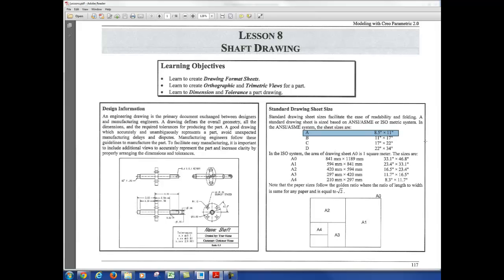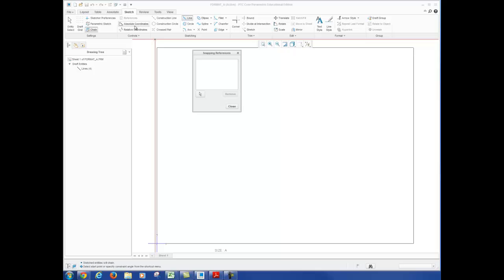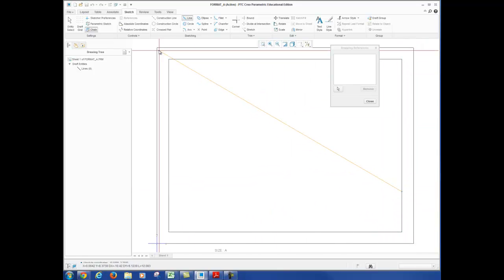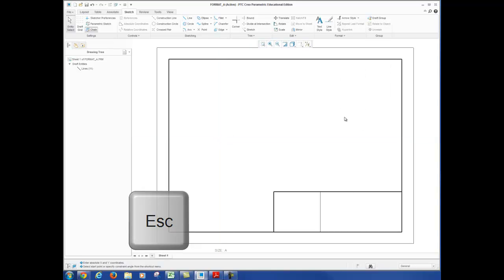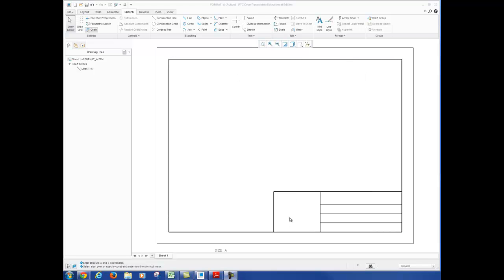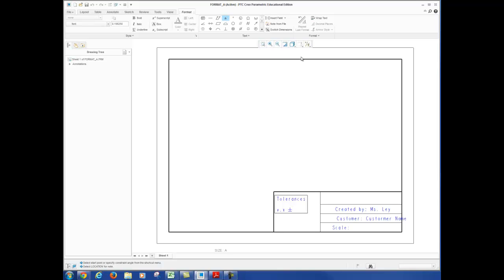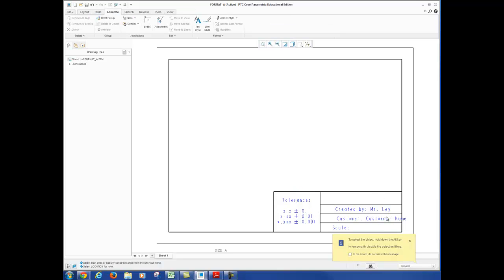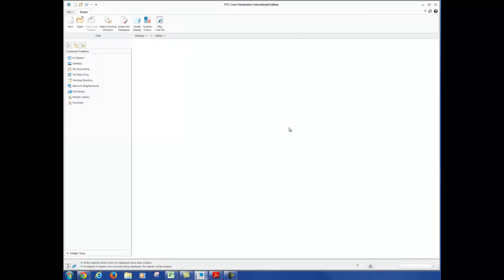Lesson 09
Creo Creating Format Size A